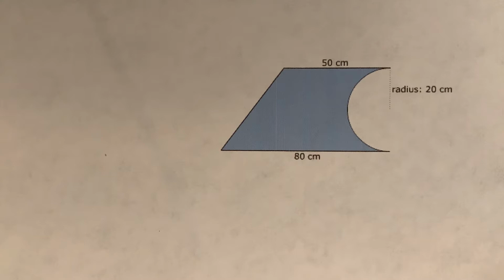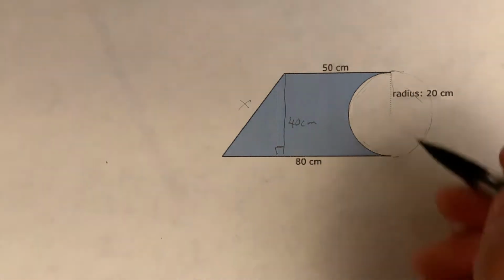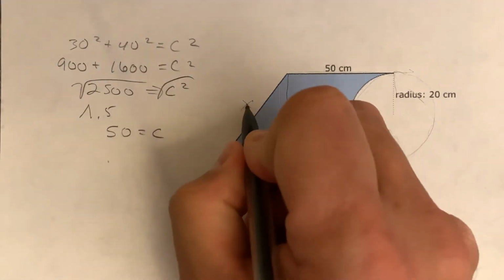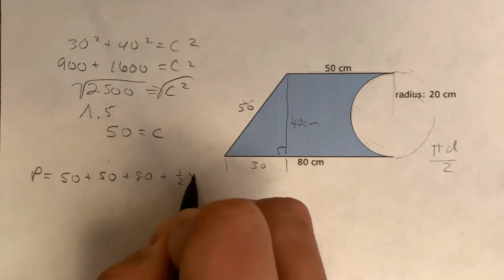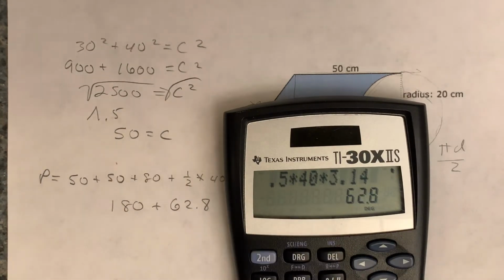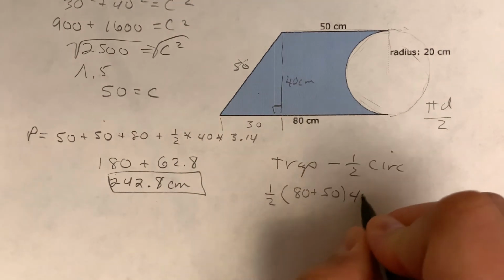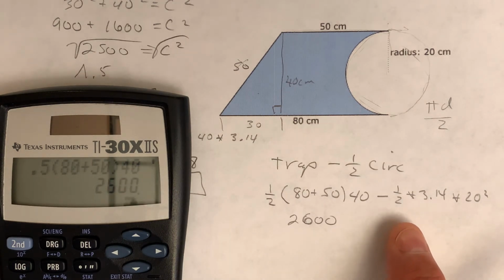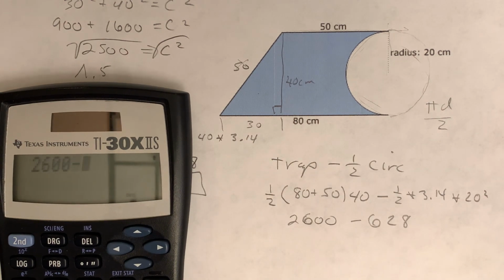CV areas and perimeter of composite figure 2